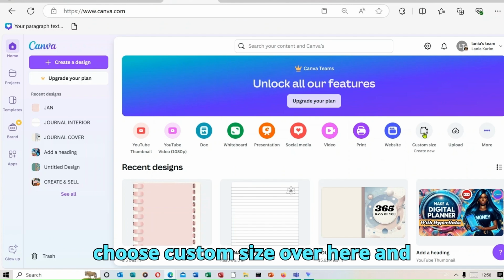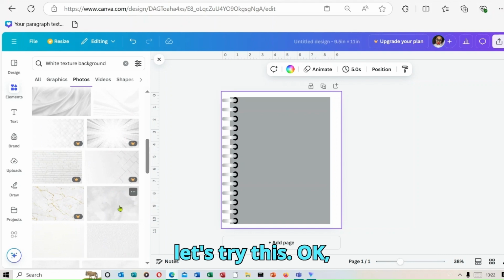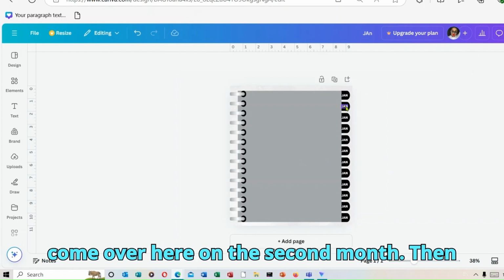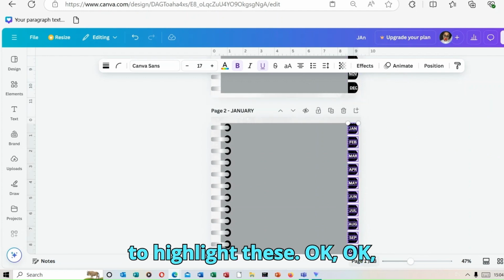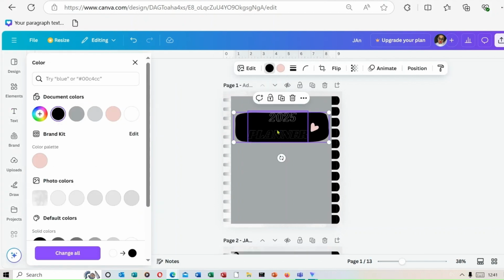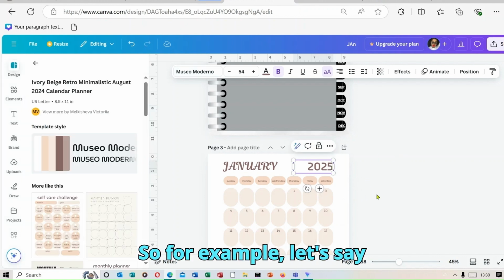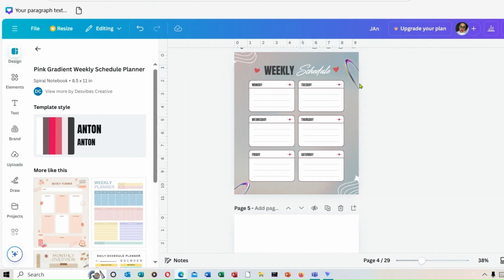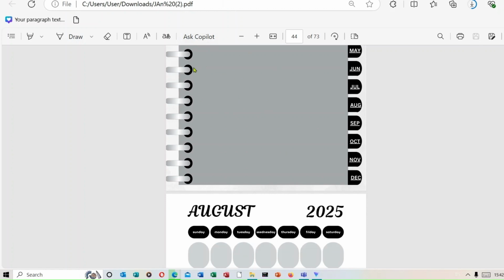How to Make a Digital Planner with Hyperlinks in Canva for FREE (Make Money Online 2025)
Looking to create and make money with digital planners? In this video, I show you step-by-step how to design, publish, and sell custom digital planners using Canva. Whether you’re a beginner or experienced designer, I’ll guide you through the process of creating stunning planner interiors and covers.

Learn how to turn your creativity into a profitable online business by selling digital planners on platforms like Etsy, Amazon, or your own website!

I used Canva for both the design and layout, making it super easy and accessible. If you want to start a side hustle or grow your online business with passive income, digital planners are a fantastic way to make money!

In this video, you’ll learn:

How to design beautiful digital planners with Canva
Best practices for creating planner layouts and covers
Where to sell your digital planners online
Tips for marketing your planners and boosting sales
Digital planners, make money online, Canva design, digital products, passive income, online business, Etsy sellers, Amazon KDP, planner design, self-publishing, side hustle, selling digital planners, Canva tutorial, planner business, productivity planners, digital downloads, creating digital planners.